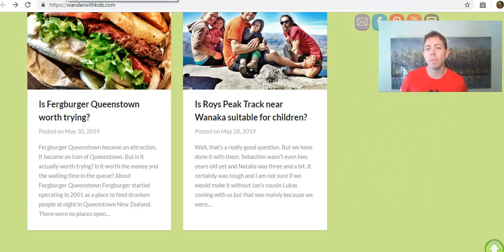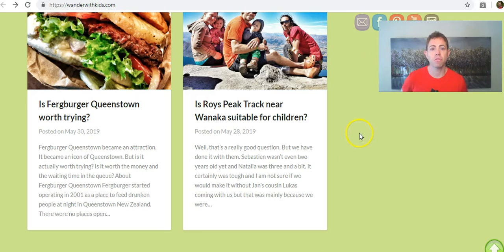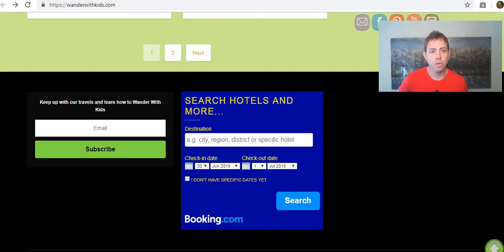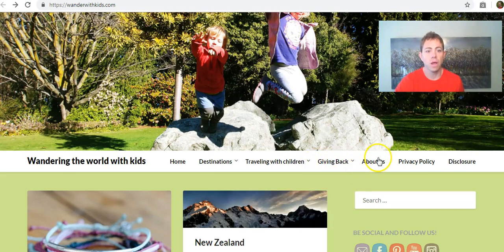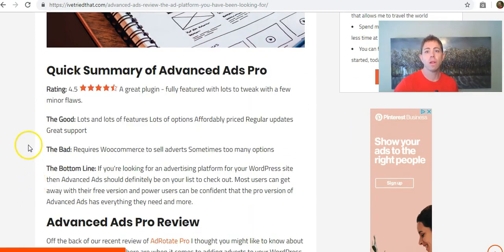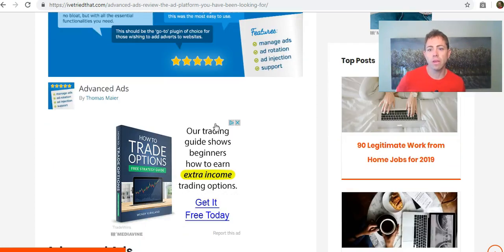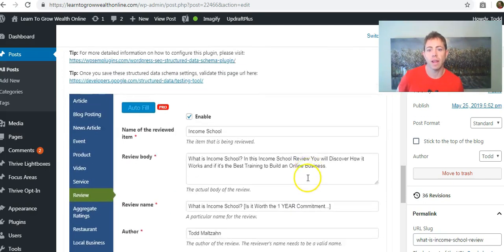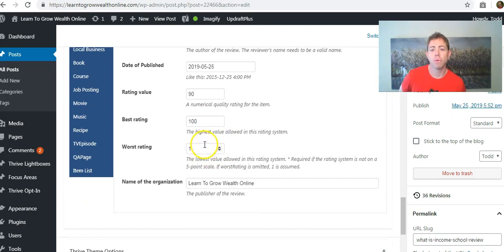Wander with Kids Feedback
Some simple suggestions to optimize your individual posts and a bit of feedback about the website in general. Keep up the great work!